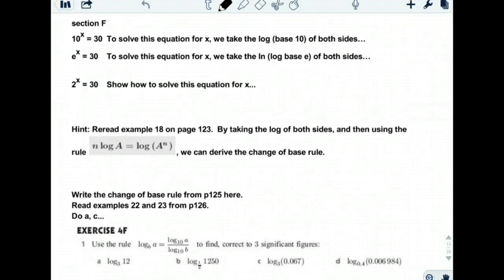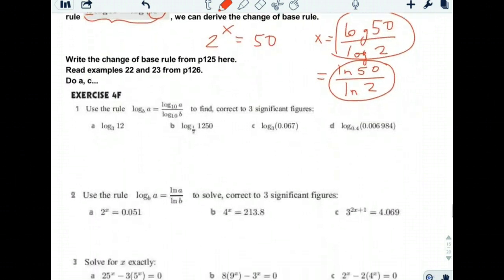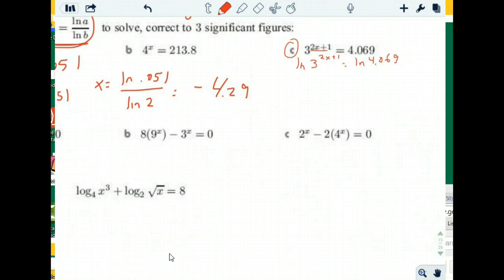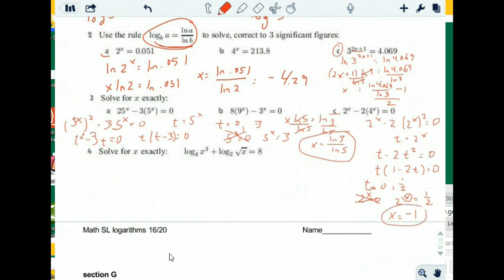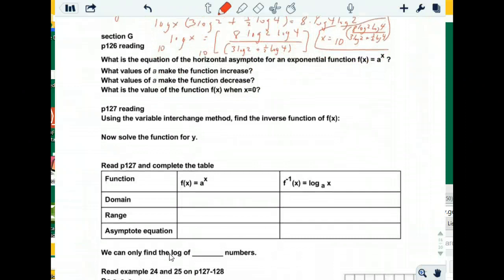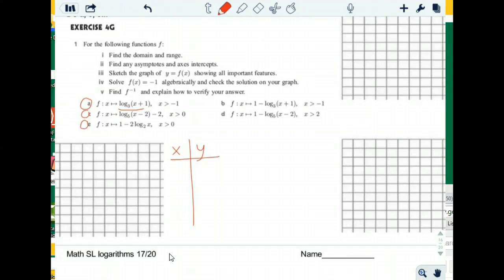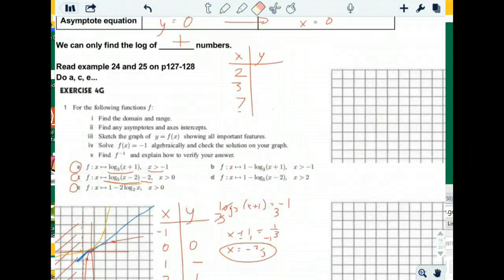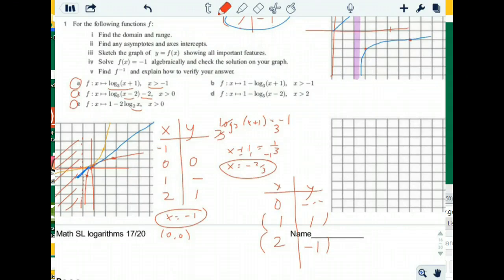Math SL logs p15-16